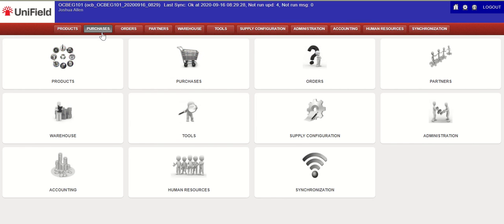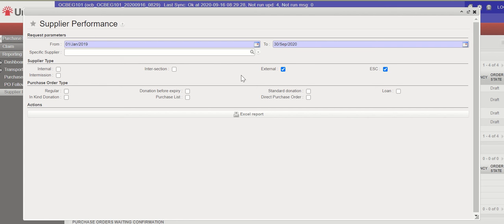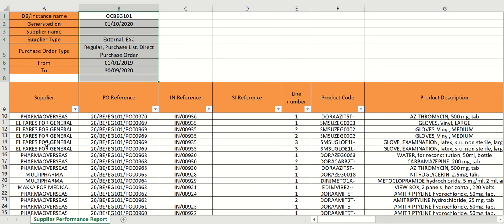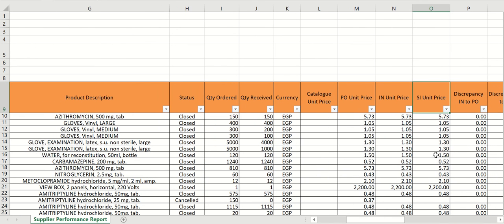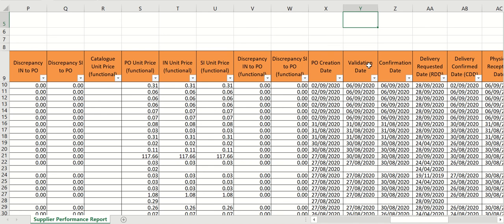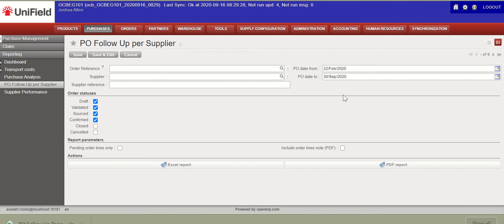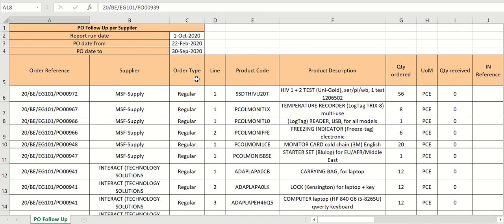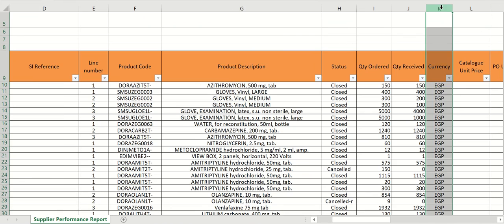12_UF How to Extract the Latest Product Price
How to extract the latest product prices in UF.